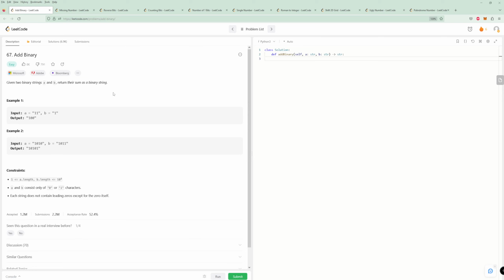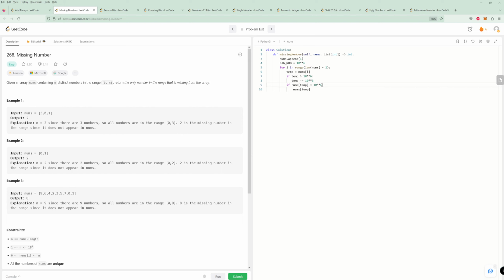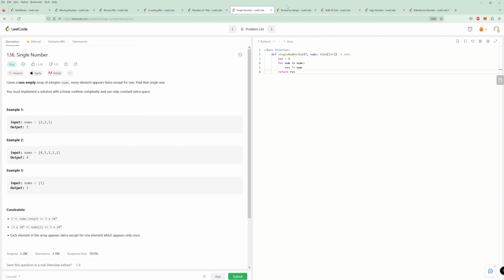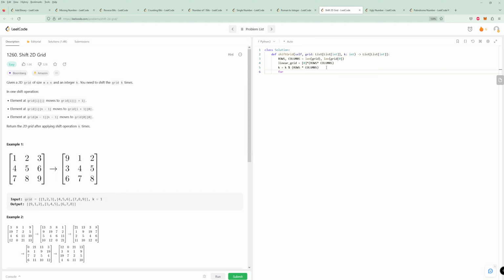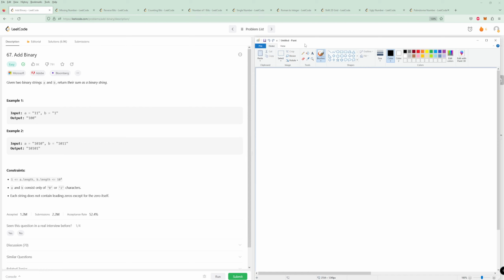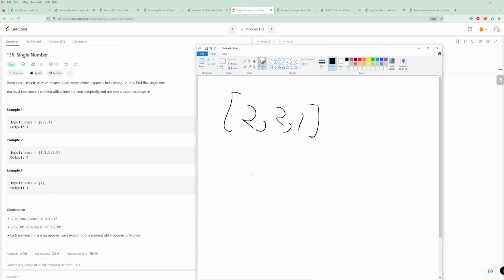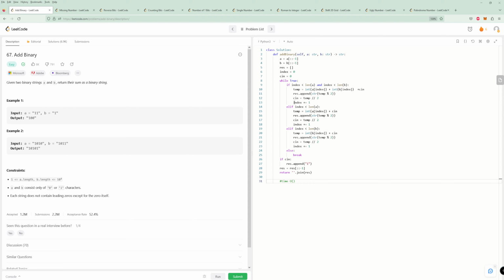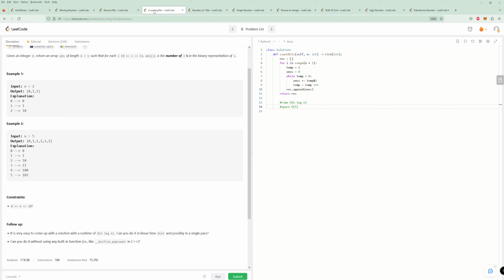LeetCode Easy Speedrun Part VIII (Last Part) - Python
Speed run of 10 Easy LeetCode problems with complexity analysis.  Problems in this set focus on bit manipulation and include: